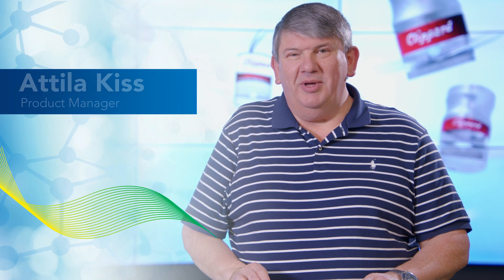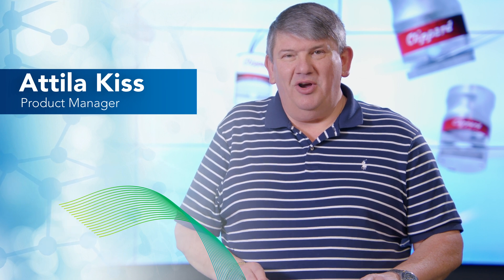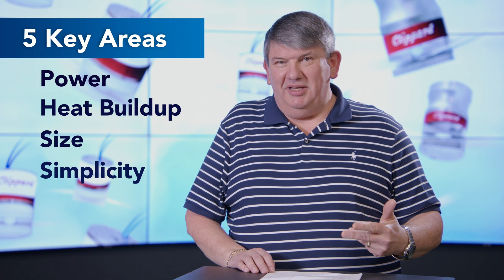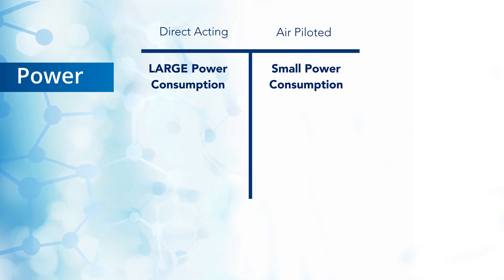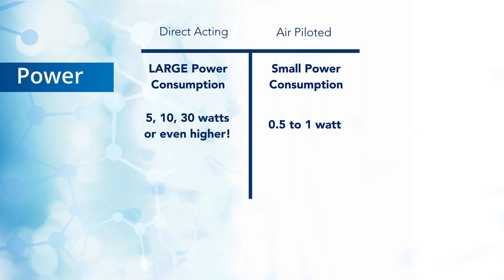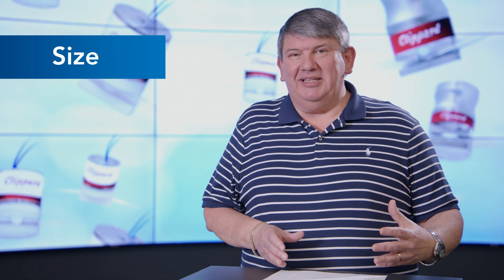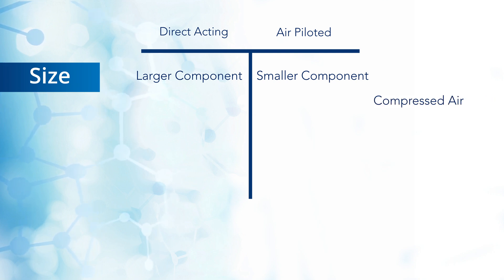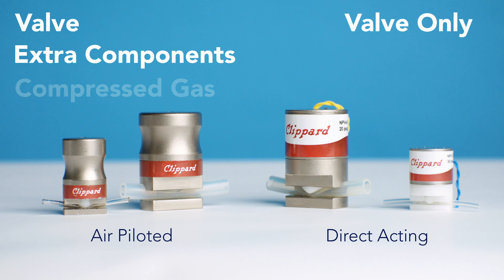The Pros and Cons of Air Piloted Pinch Valves Compared to Direct Acting Pinch Valves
How do air piloted pinch valves compare to direct acting pinch valves? Why choose one over the other? Clippard Product Manager Attila Kiss explains the pros and cons of each in this quick video.